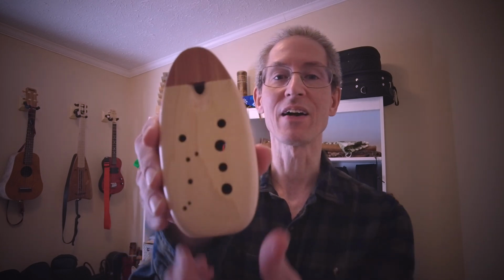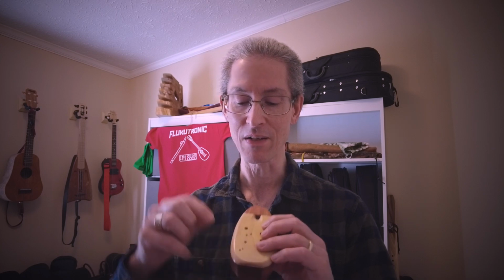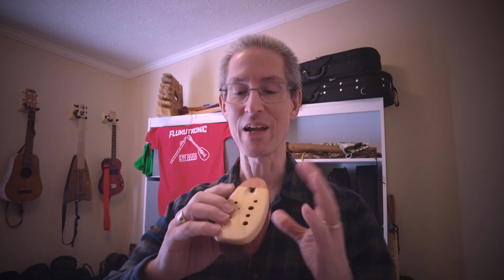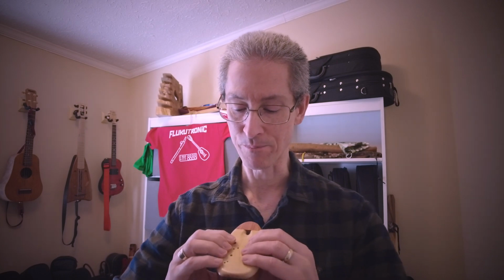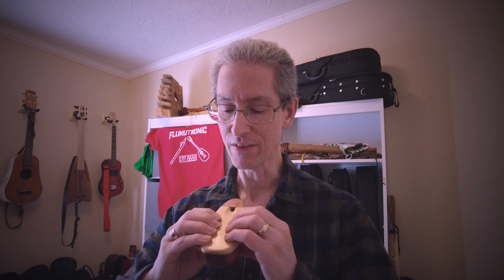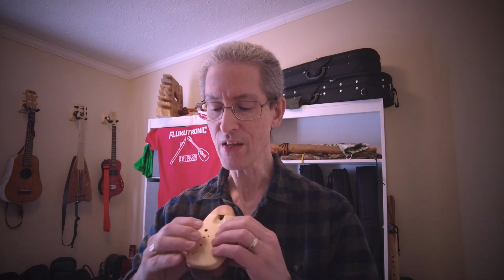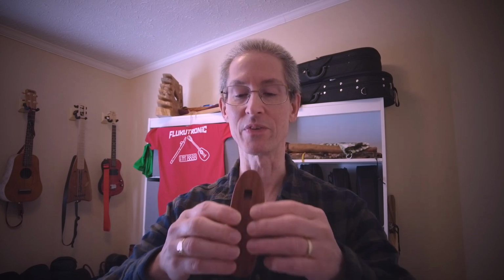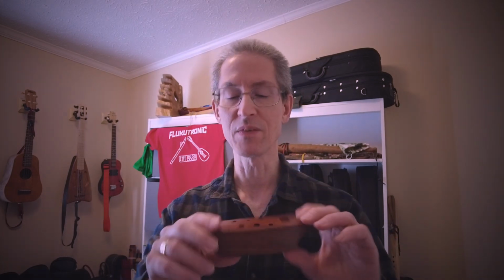(Raw audio)First Look: A4 Wooden Ocarina #007 by Michael Bretti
In which we get a first look at one of the first ocarinas released by Michael Bretti, serial number #007, in the key of A4. With comparisons to related instruments, Bb4 ocarina by Charlie Hind, A4 whistle by Simon Styles, and A4 NAF by Jimmy Davis.

0:00 First playing sample
0:26 Introduction
1:21 Closeup look
1:50 Fingerings
5:25 Playing the split holes
6:46 Checking *my* intonation with the tuner
8:34 Comparisons: Hind Bb inline ocarina
11:00 Native American flute
11:42 Whistle
12:24 Final first thoughts
13:08 Final playing sample